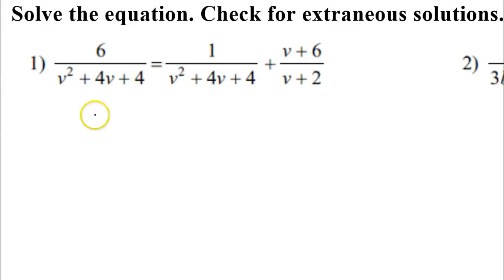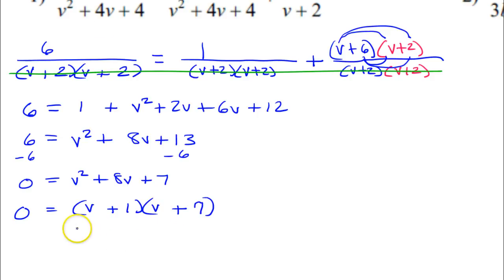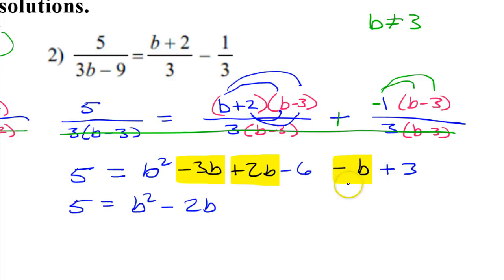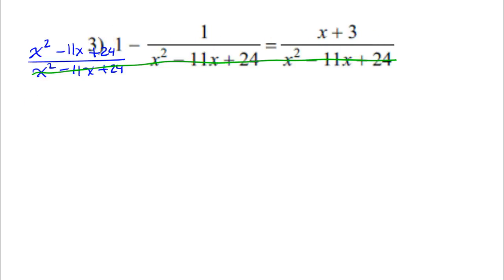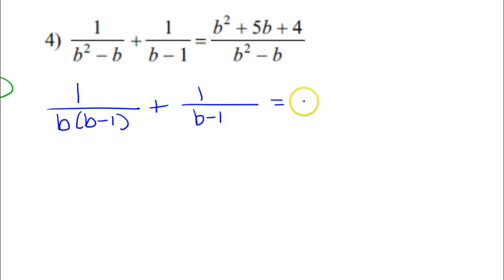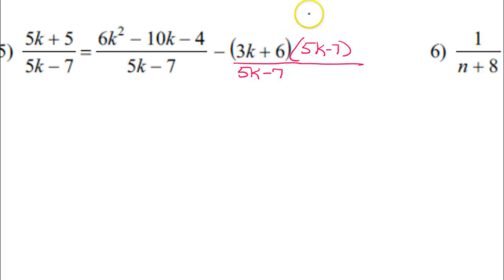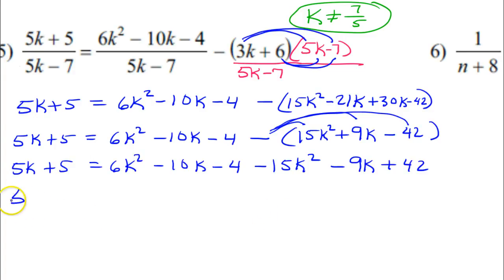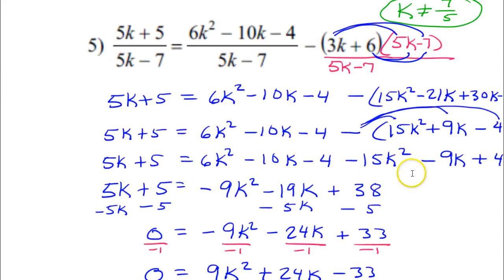Day 11 HW #1 to #5 Solving Rational Equations